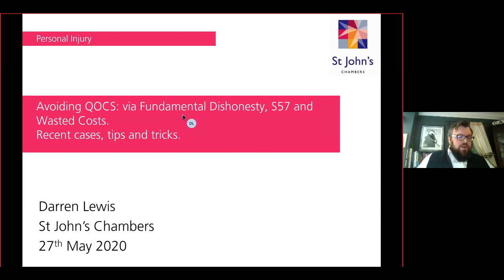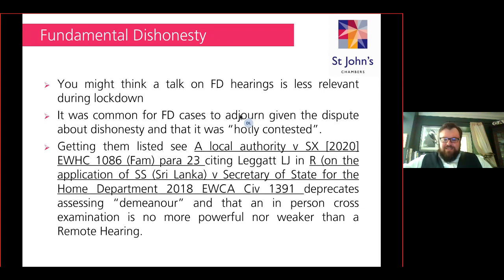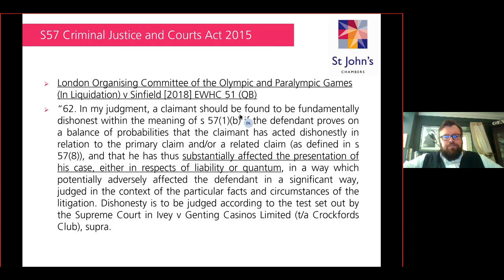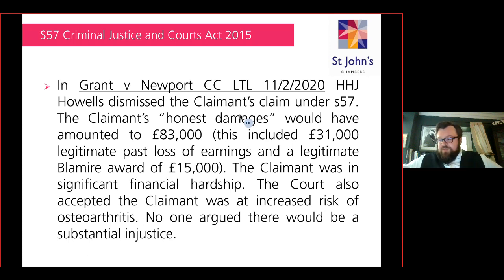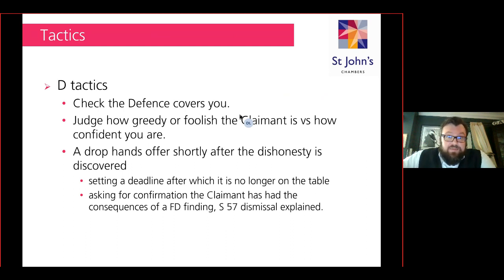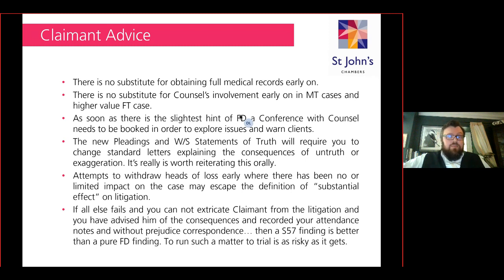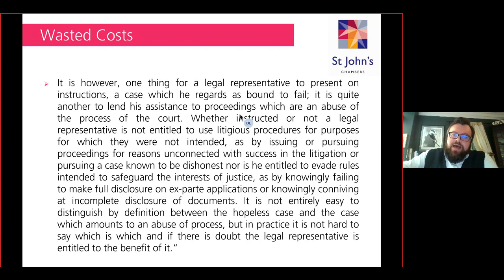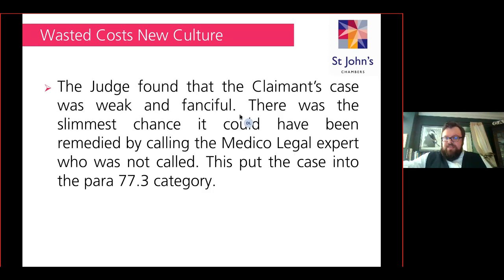Avoiding QOCS: Fundamental Dishonesty and Wasted Costs Cases, Trends and Tips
Speakers:
Darren Lewis, barrister

To sign up to St John's Chambers mailing list,
Follow us on: